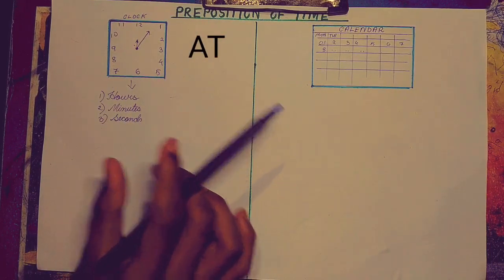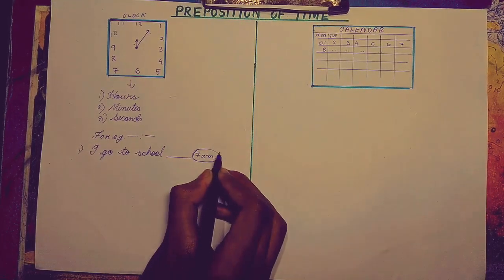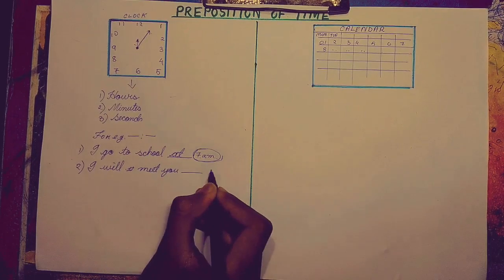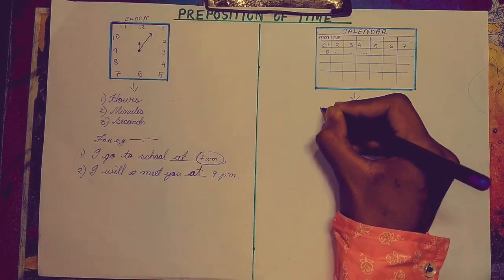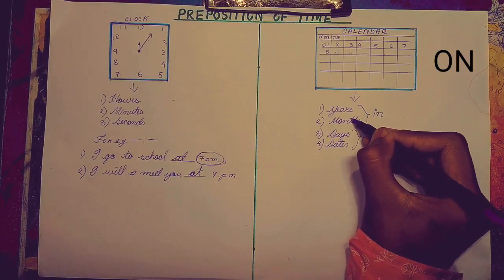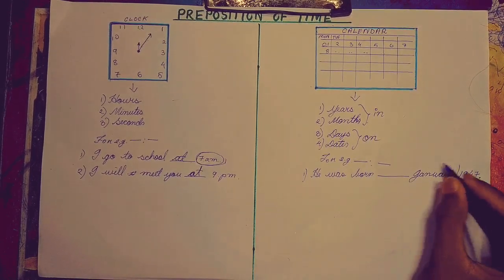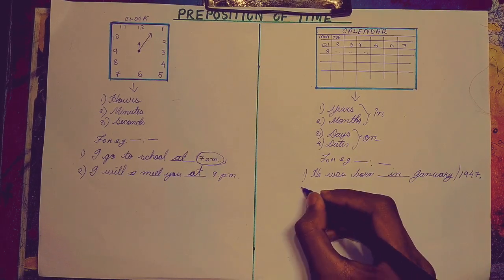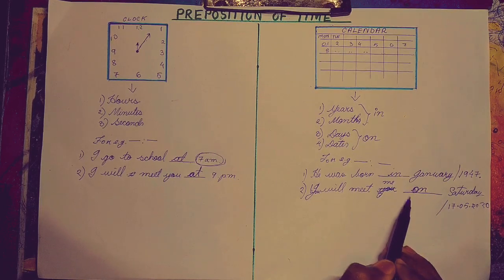Preposition Tips || BEST Tricks with Clock and Calendar || 100% Guaranteed || Best concepts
And support me and  encourage me to offer you best videos